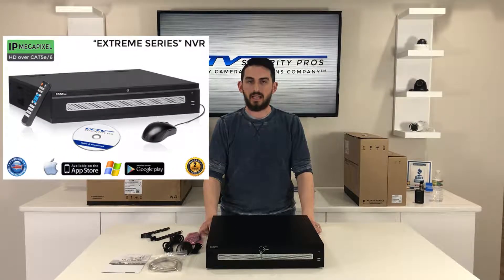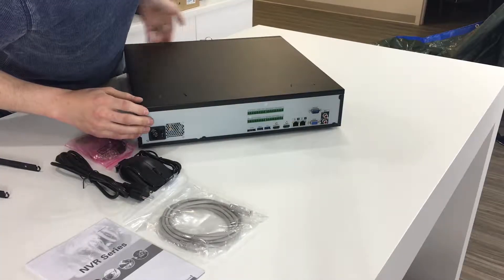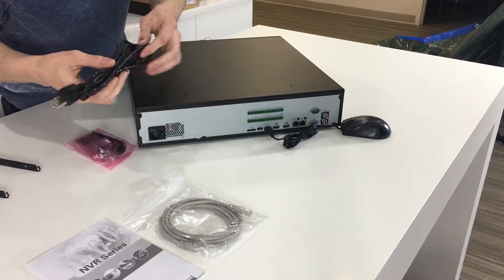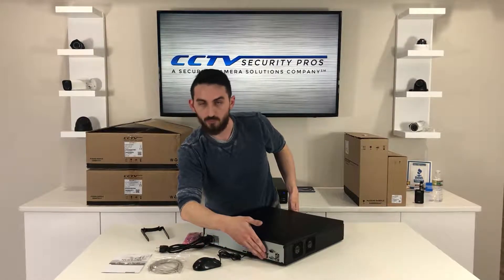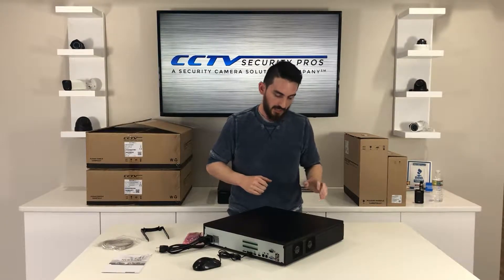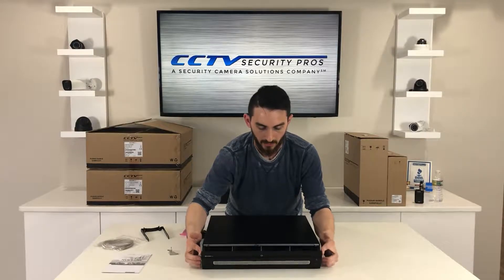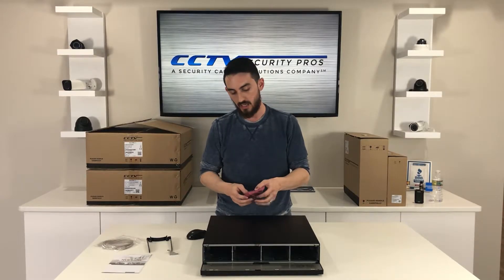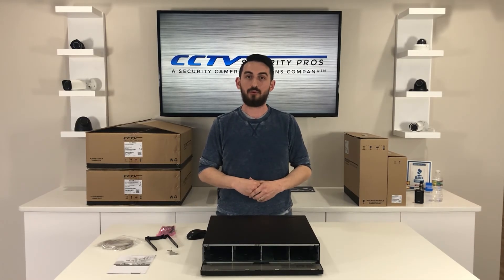Network Video Recorder for 64 IP Cameras | CSP-XTRNVR64